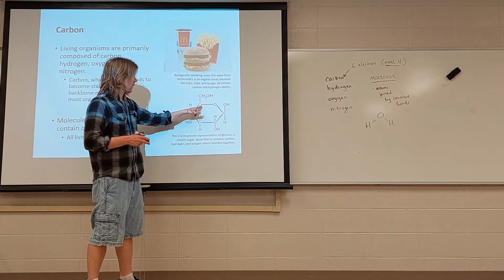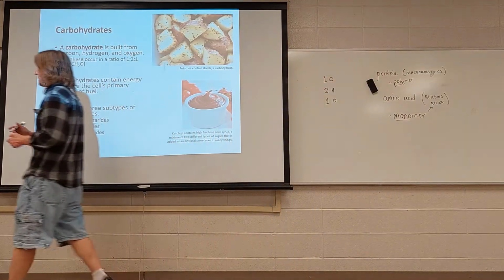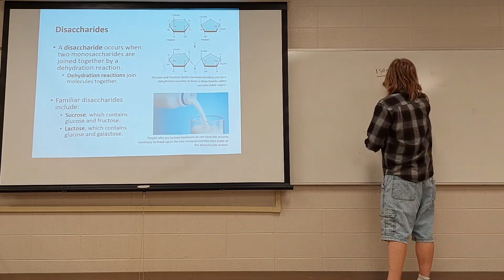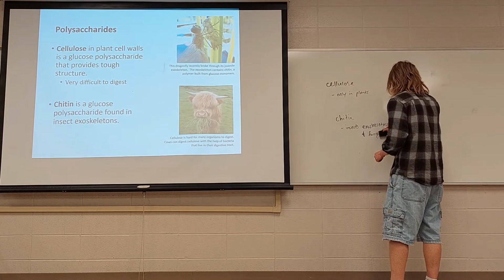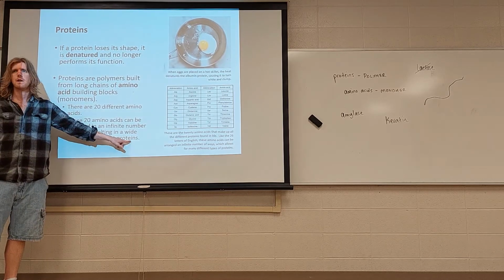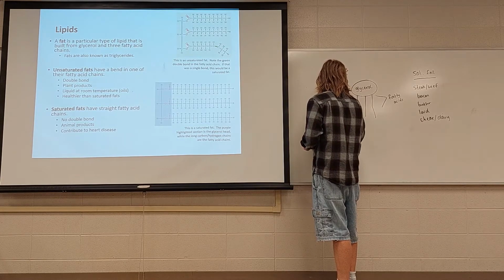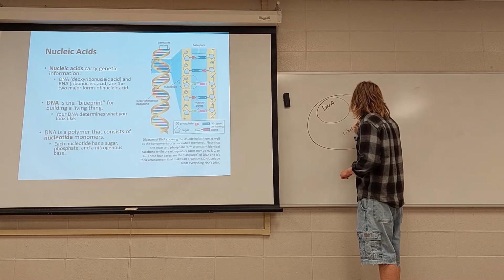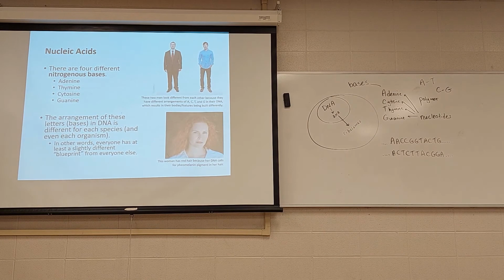INTRO TO LIFE SCIENCE: Biological Molecules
This lecture covers the material from Chapter 2.3 in your online textbook.